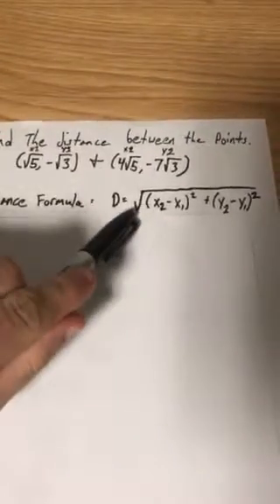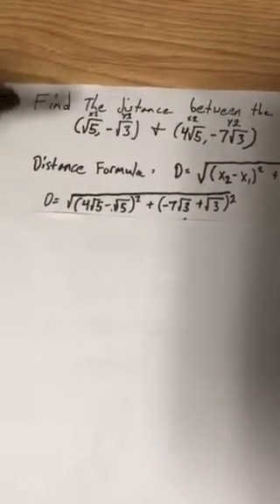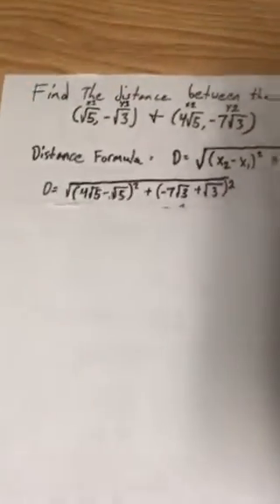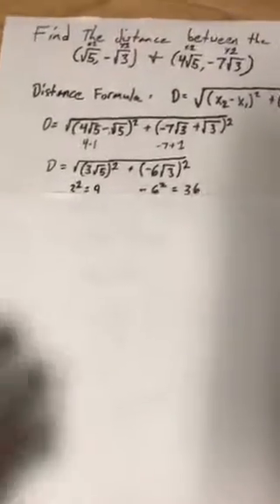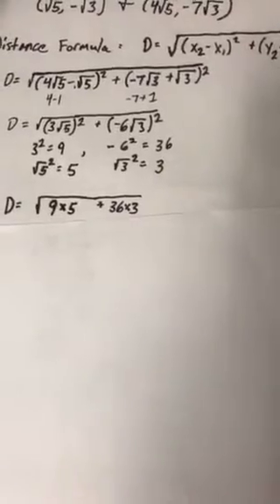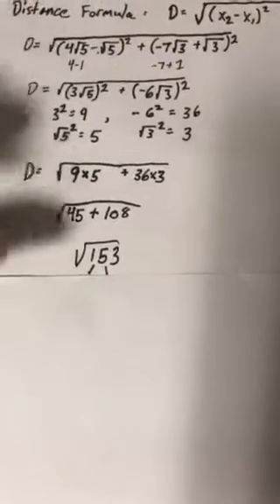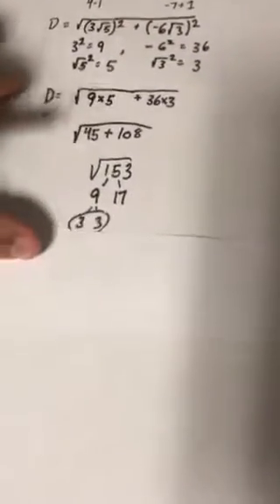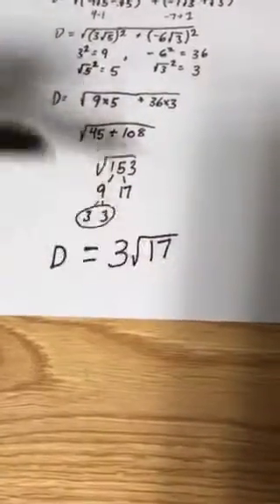Using distance formula - college algebra UWG Lucas Snider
#2 on study guide